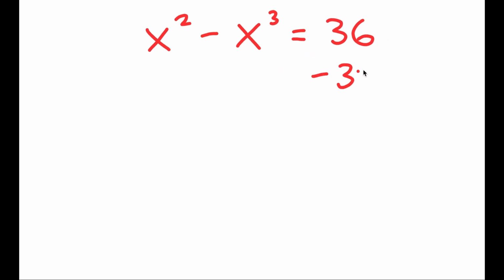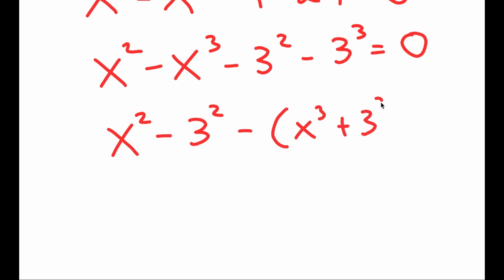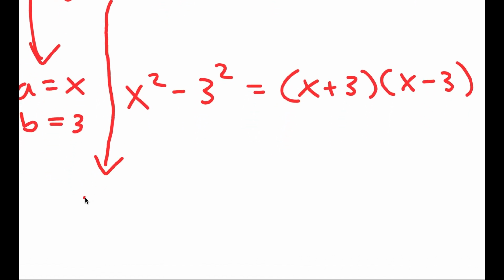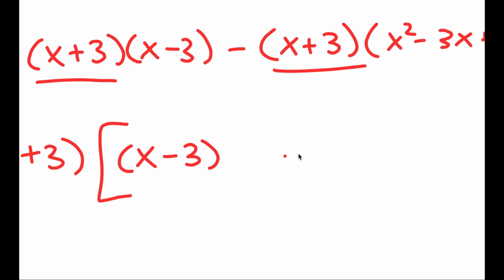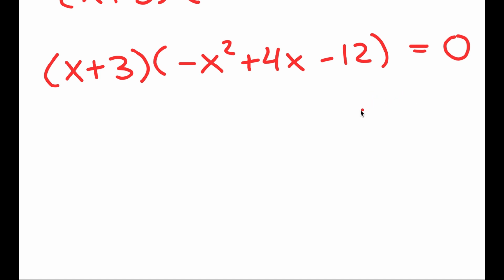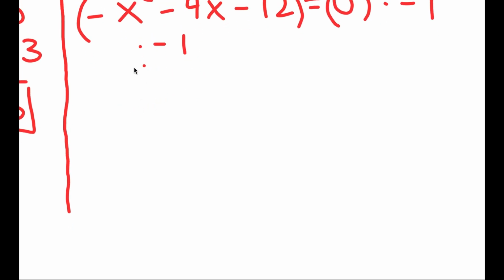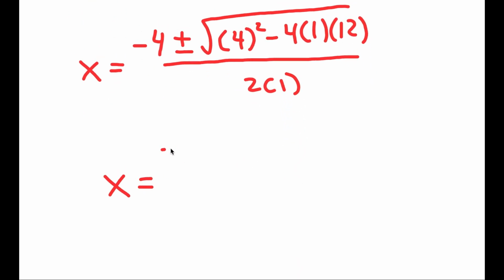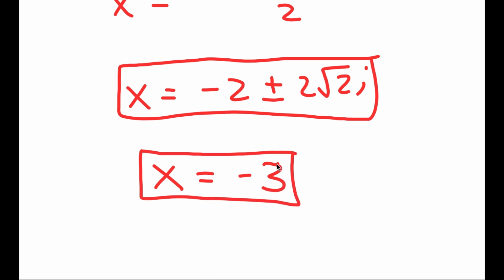A Challenging Equation You Can't Solve